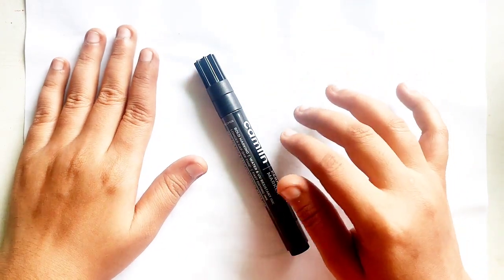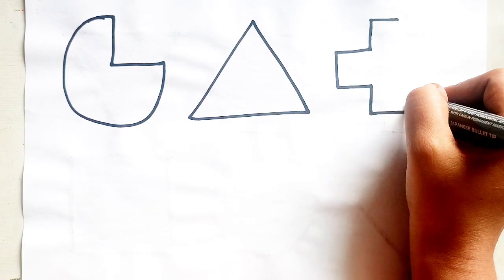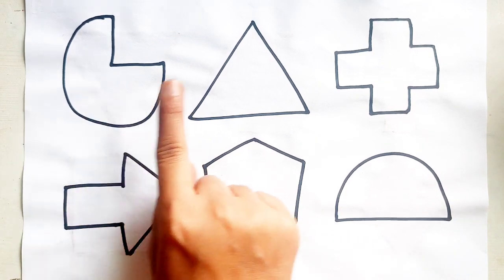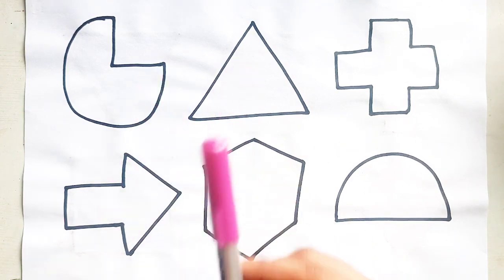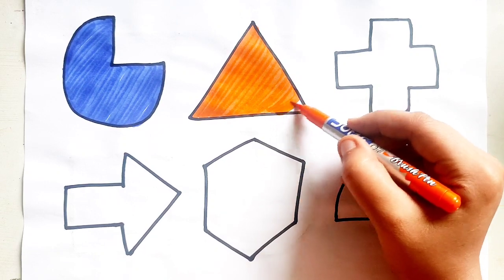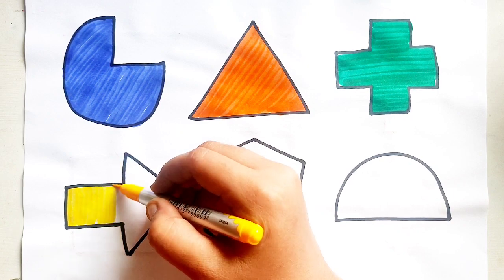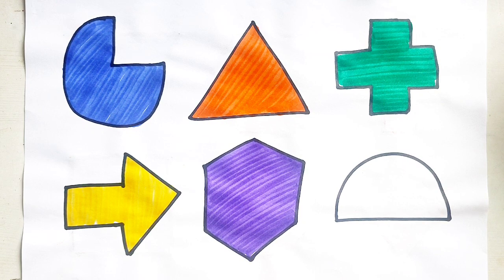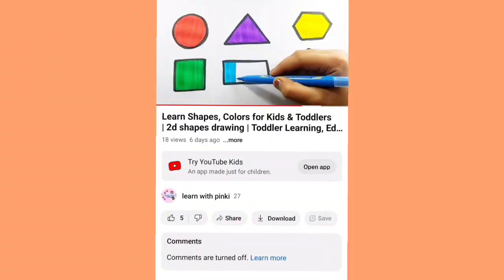Learn New Shapes drawing,Colors for kids|Toddler Learning videos,2d shapes song,preschoollearning,13